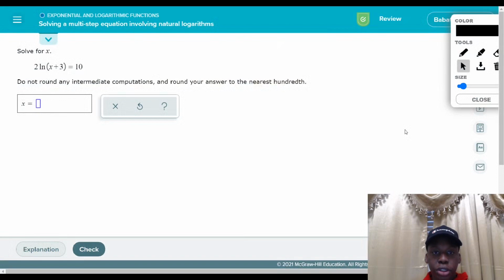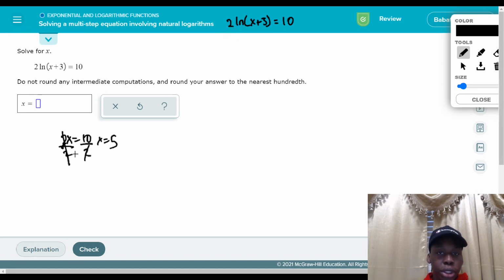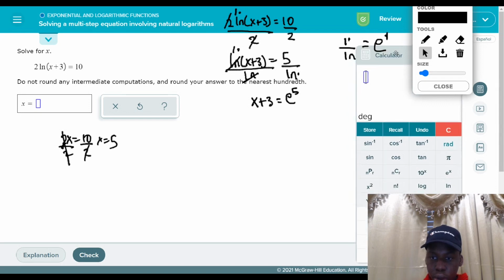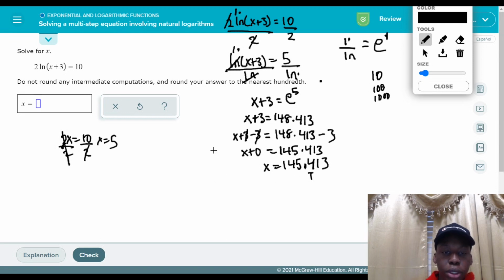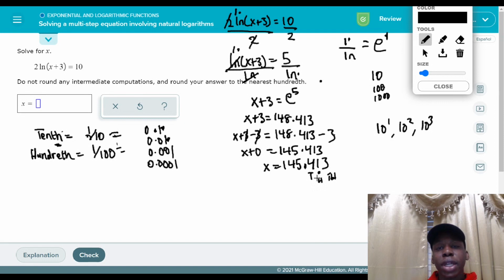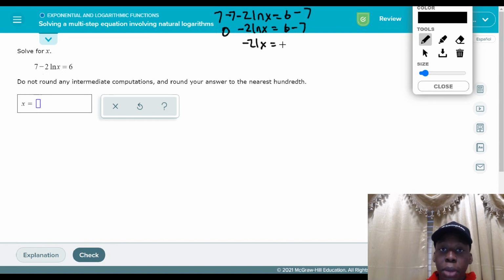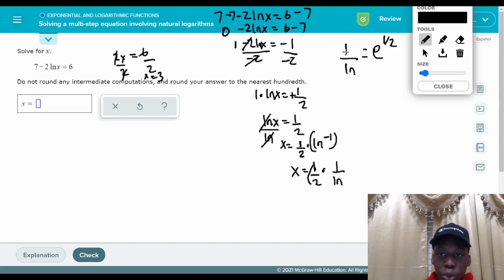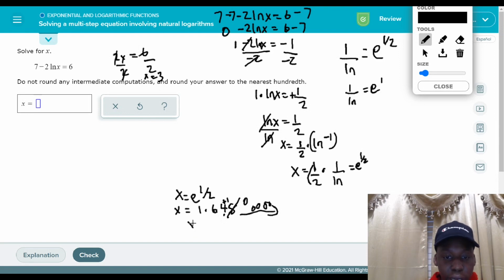Solving a multi-step equation involving natural logarithms.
Learn the usage of Logarithm functions in equations with Babatunde.